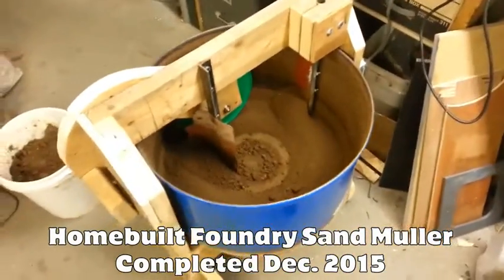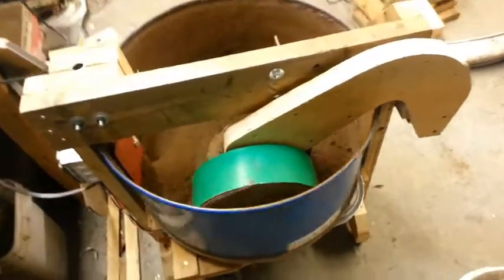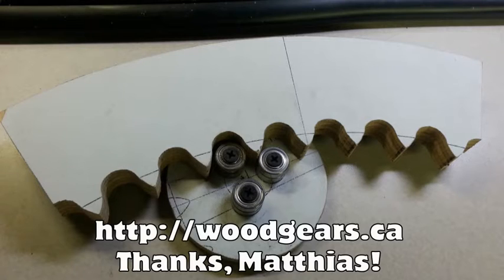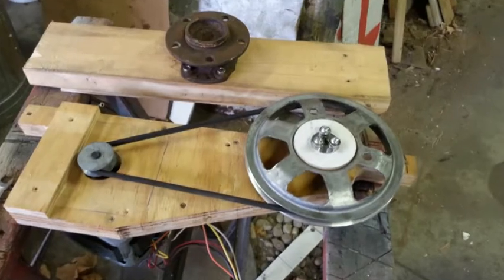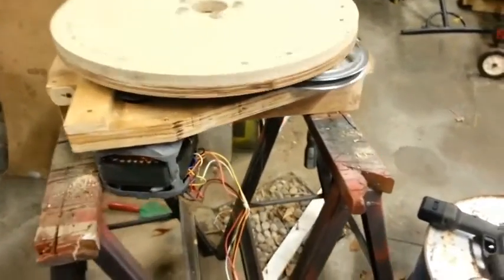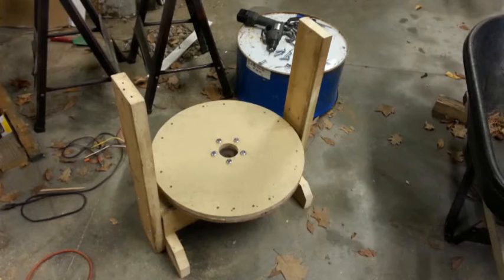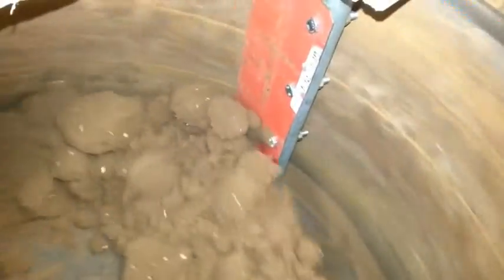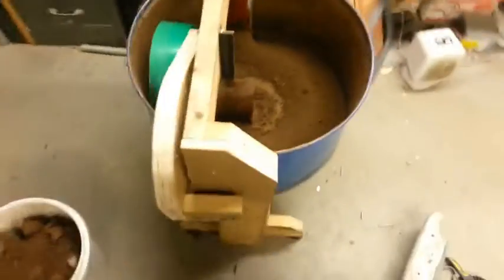Homebuilt foundry sand muller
This is a sand muller I made from the bottom 1/3 of a 55 gallon barrel, a maytag washing machine motor, and some other odds and ends.